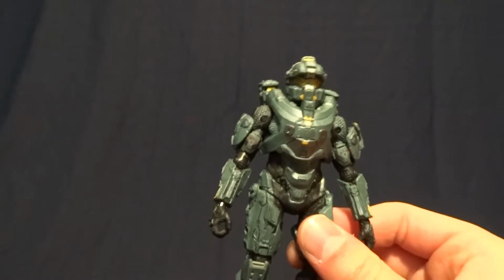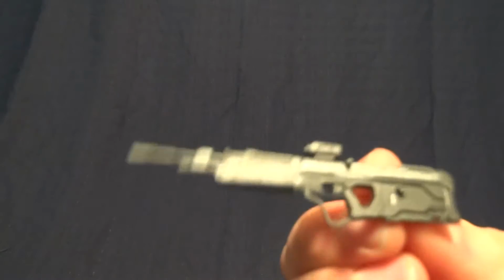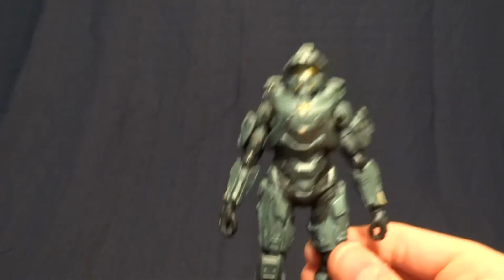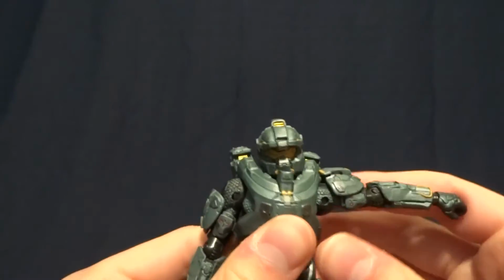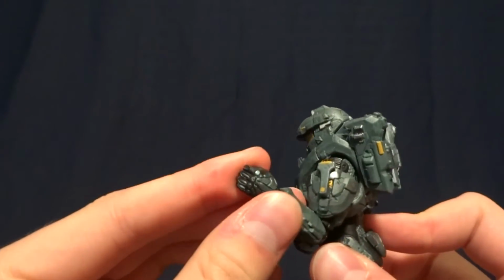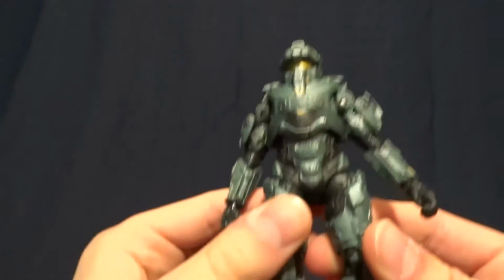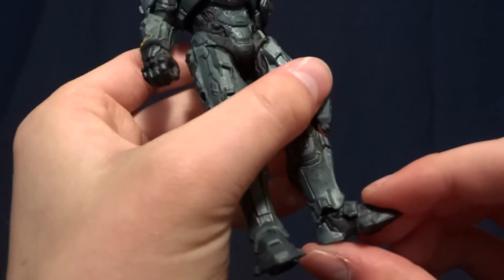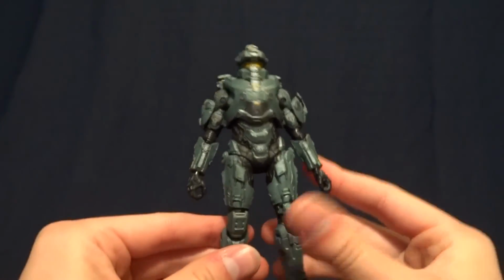Halo 5 Action Figure Review: Fred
A quick look at Fred from Halo Five.